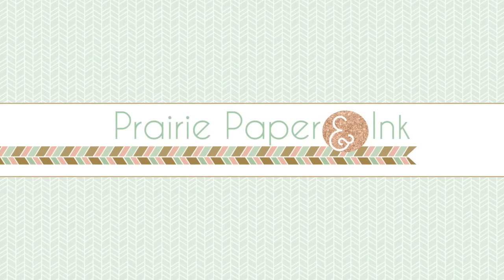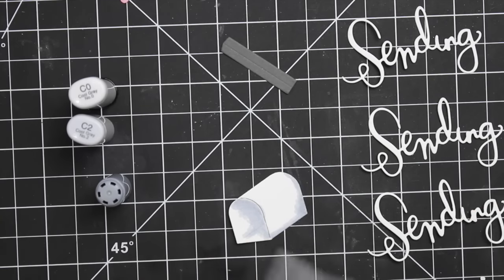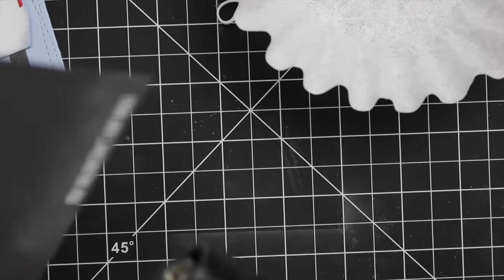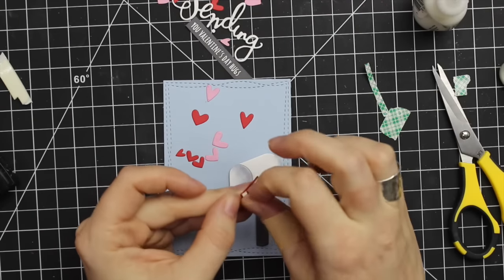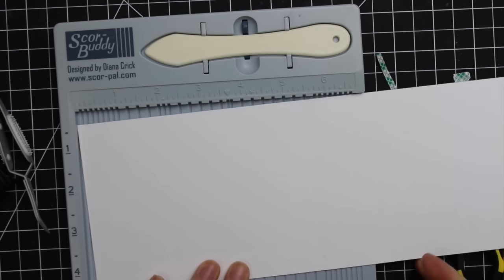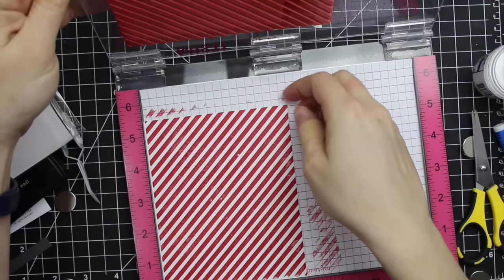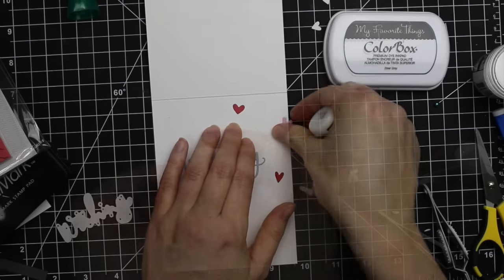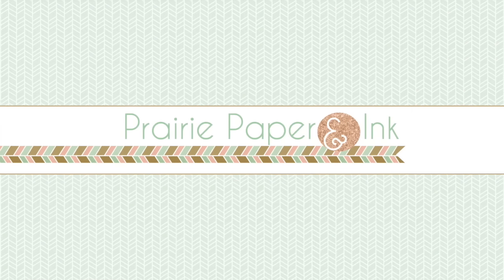SSS Send My Love | Color Throwdown 378 | AmyR Valentine Series #12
• Ranger .5 Oz. MINI MULTI MEDIUM MATTE  ——